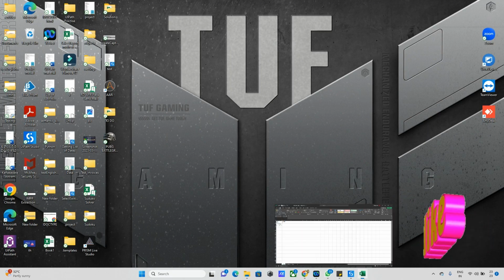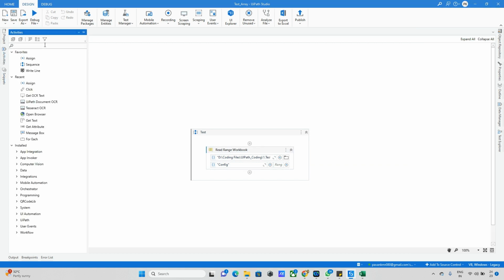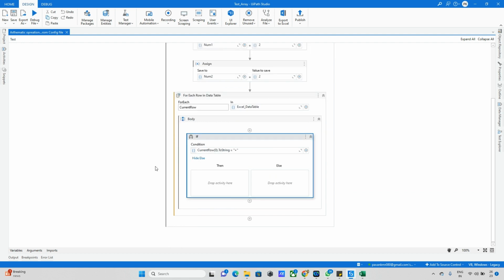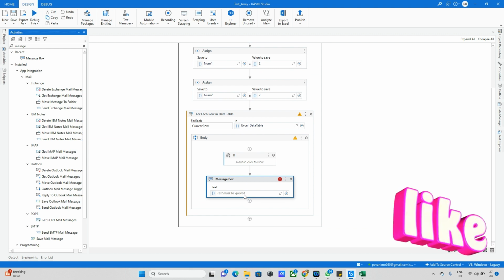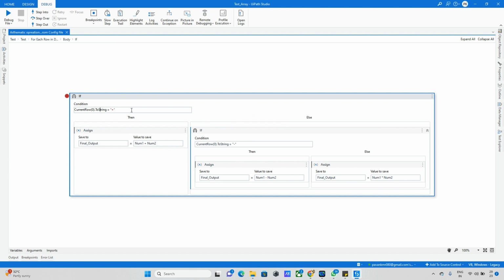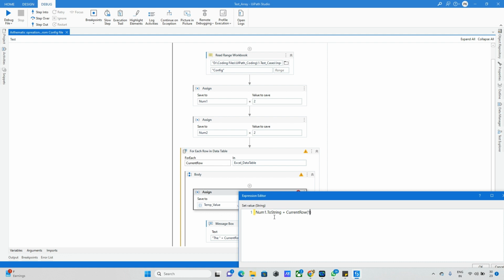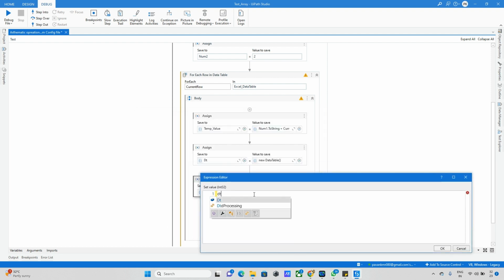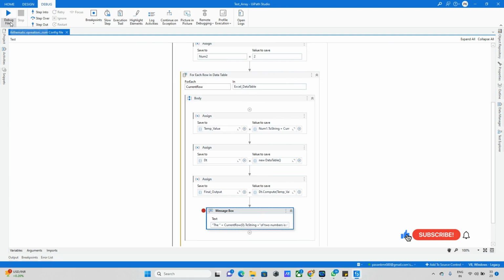UiPath : How to get arithmetic symbols from config file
This video helps you how we can get the arithmetic symbols from a config file.